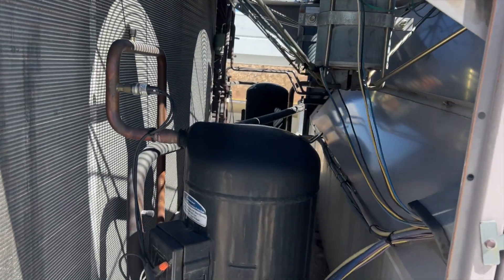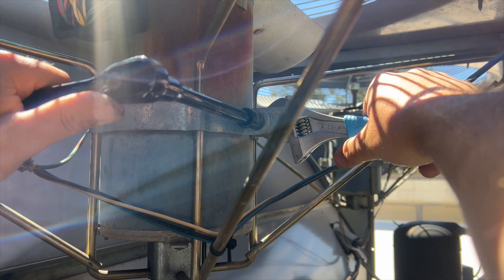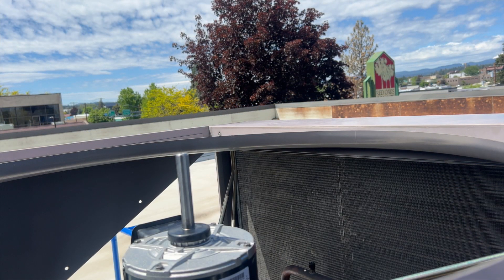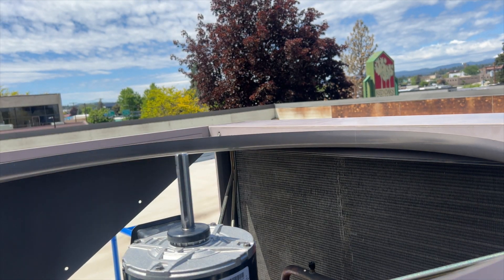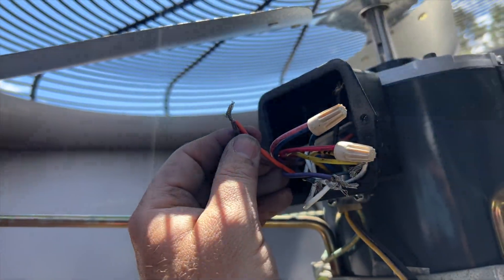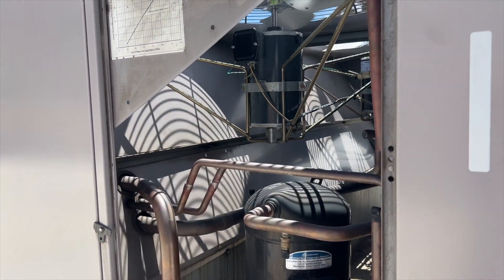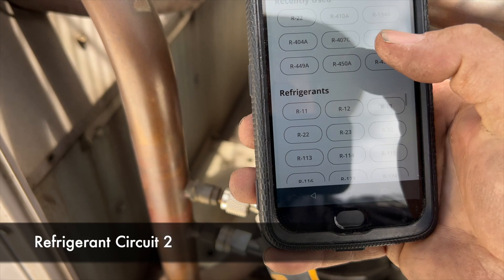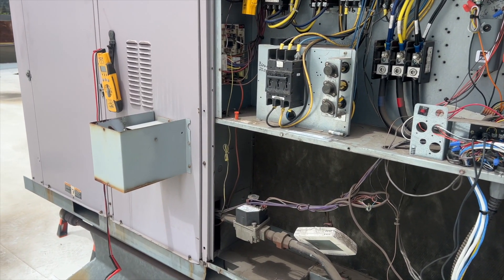Replacing Two 3 Phase Condenser Fan Motors. Carrier Package Unit with Multiple Issues Part 2. EP96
Carrier Package Unit with Multiple Issues

Part 2  Replacing Two 3 Phase Condenser Fan Motors

No cool call.  Carrier Package Unit with multiple issues.  The condenser fan blades had separated from the motor hubs causing a high pressure situation which cause the soft plugs to blow the refrigerant due to the high pressure switch failing to trip.  I diagnose and repair each issue in this multiple part video of this Carrier package unit.

Part 2. Replacing Two 3 Phase Condenser Fan Motors on a Carrier RTU
In this video I replace the two condenser fan motors and fine refrigerant circuit 1 flat.  Customer told me to just leave it and run refrigerant circuit 2 for the time being.  I'll be back to find and repair the leak.